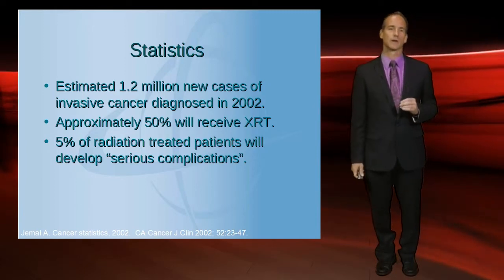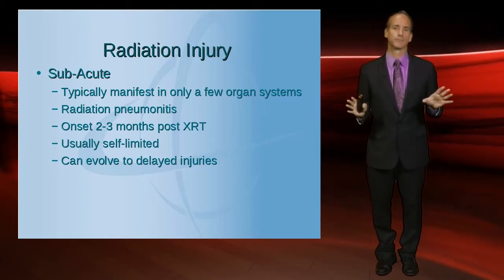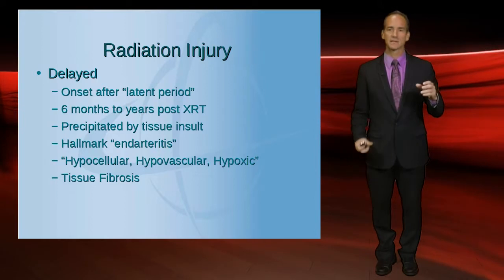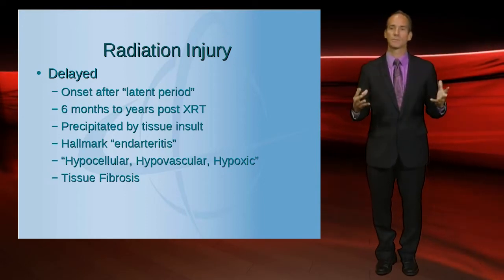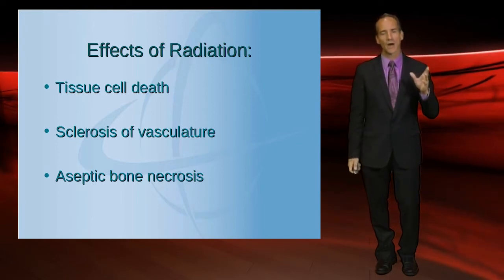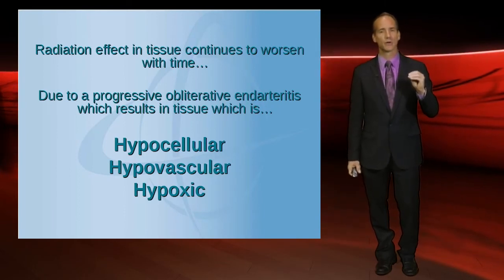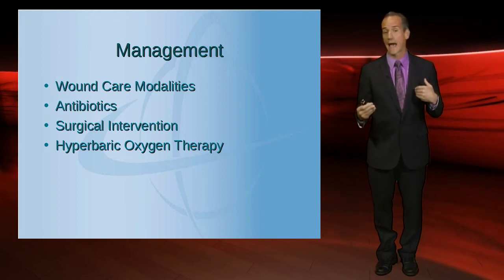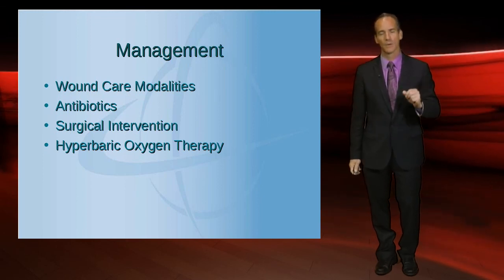Wound Wire - Wheel of Wounds S1E8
Dr. Jeffrey A. Niezgoda and Sharon Baranoski host this exciting new program broadcasting LIVE on the internet to bring you the most cutting edge information in the world of wound care.

Wound Wire covers new technologies, products and devices, clinical insight, new procedures, and robust literature reviews covering every aspect of wound care.